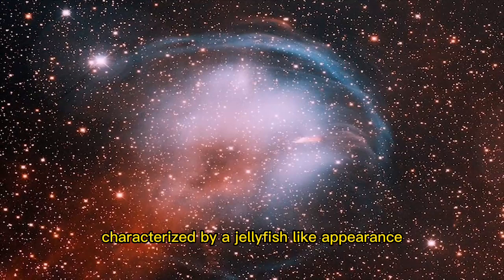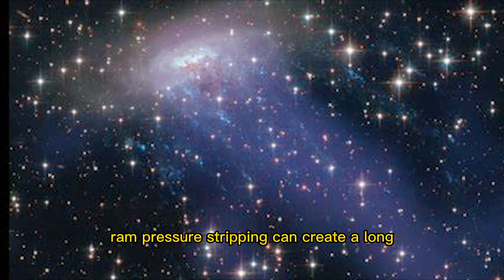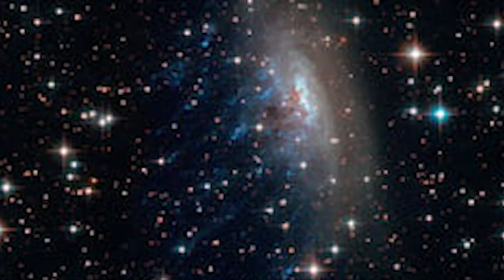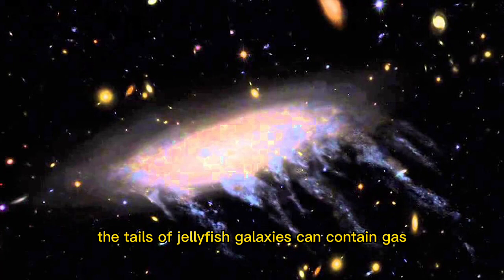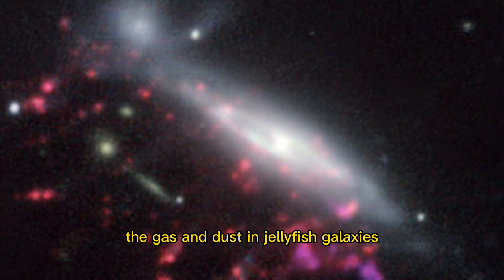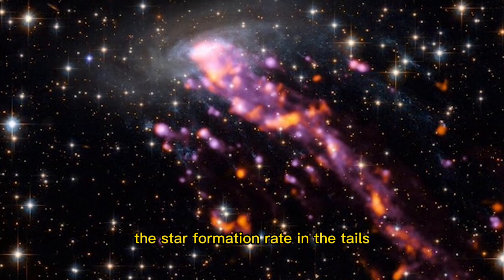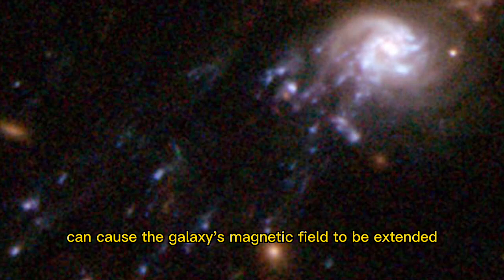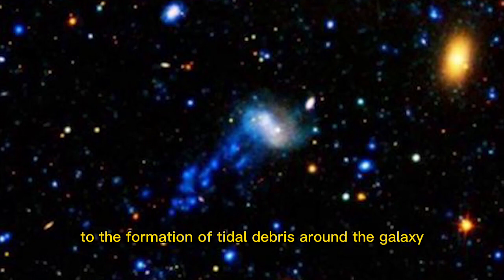Unknown facts about Jellyfish Galaxies // Galaxies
This video is about unknown facts about Jellyfish Galaxies, such as their composition, tails, characteristcs and more.

2023 Night Sky Almanac: A Month-by-Month Guide to the Skies

Literal Meteorites